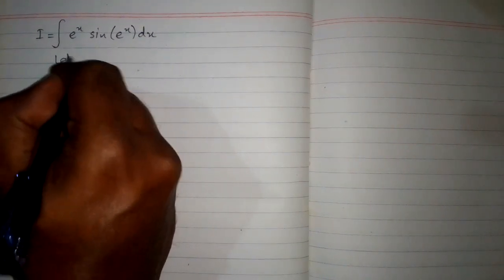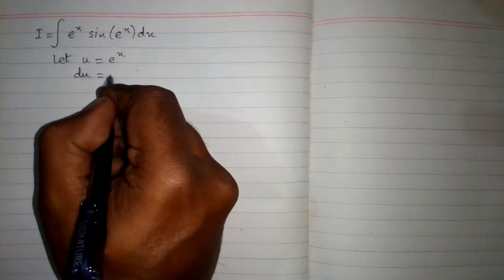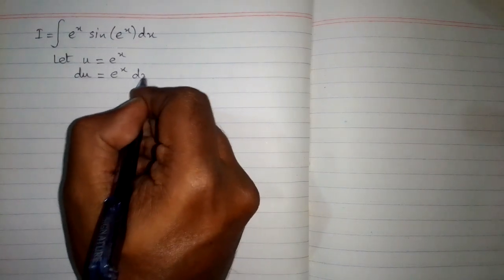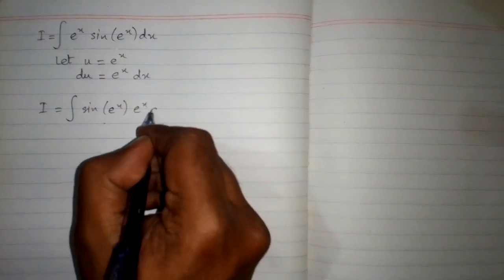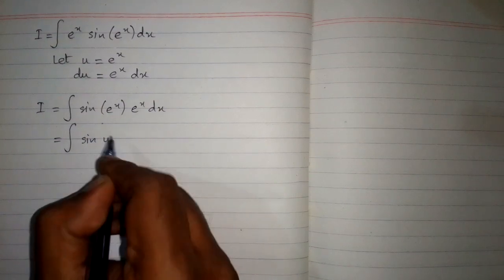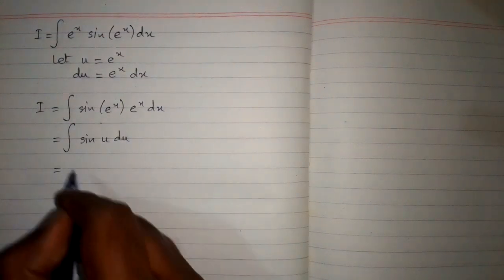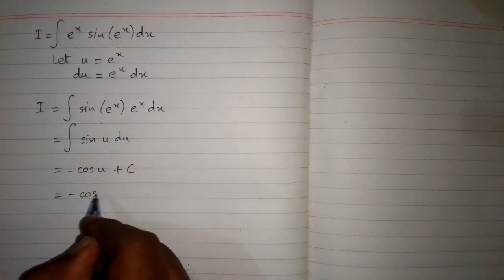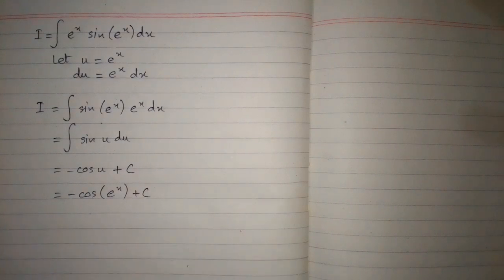Integral of e^x sin(e^x) || Integration of Trigonometric and Exponential Functions